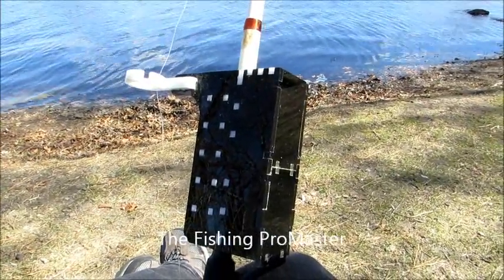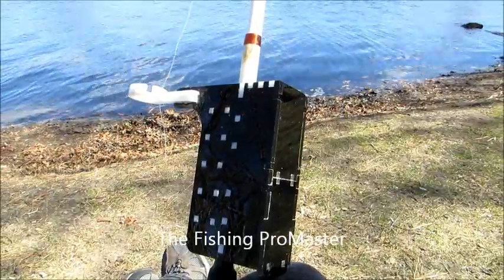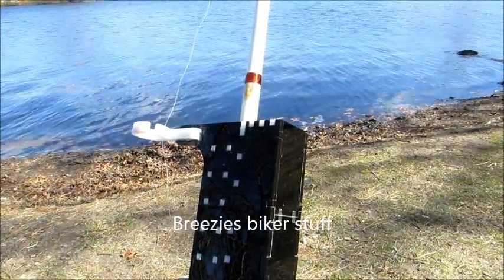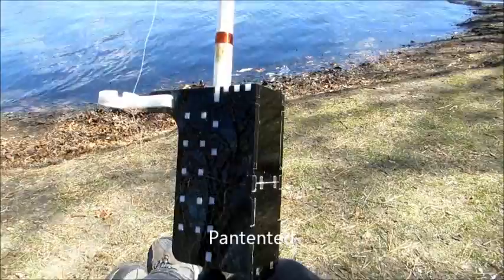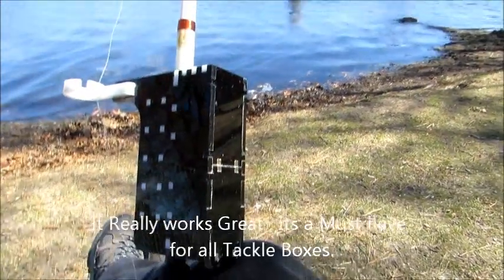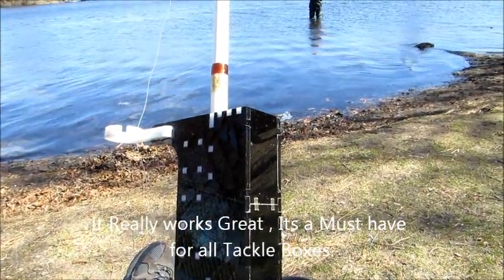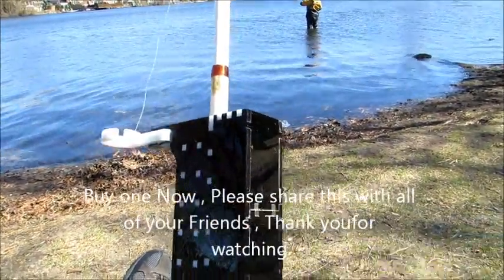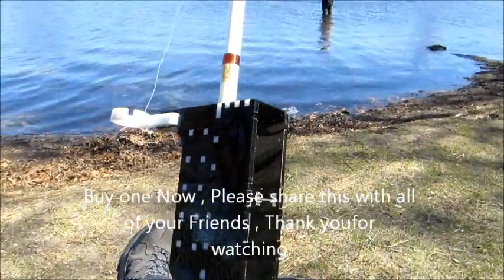Fishing ProMaster is Totally Amazing , It's a Must have for all Tackle Boxes.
fishing adapter video
Hi if you're looking for the absolute greatest fishing present or experience of a lifetime, this is it. I came across it online at a FB Page called Breezy,s biker stuff.
It's called the Fishing Pro Master and it has a patented motion and sound that travels down any size line into any kind of bait or lure or Fly etc.  It's designed to attach to all size fishing rods.
It works Great for all top and bottom fishing, Fresh and saltwater. It really attracts fish like crazy.
I can't wait to take my grandkids out to the dock, put some bait on the line, cast out, turn on the Motion and sound, Put the rod in their hands and watch their faces light up as they catch fish.
It's a must have for all tackle boxes. I just had to share it with everyone.  Hopefully you will also and share it with everyone you know and so on.
Please click share now, it's the gift that keeps on giving. Your friends and family will thank you.
It is patented and made in the USA.